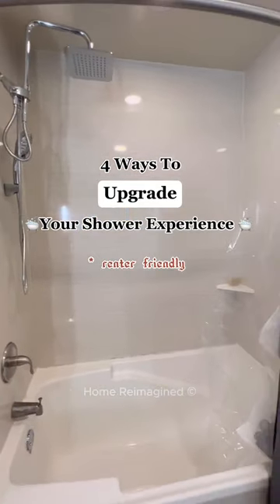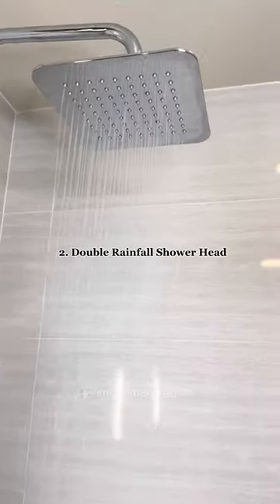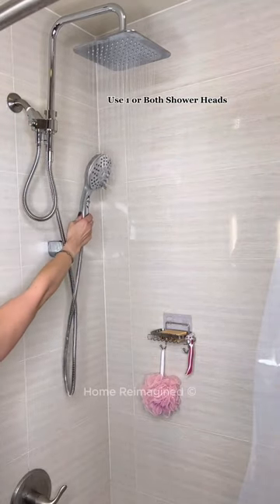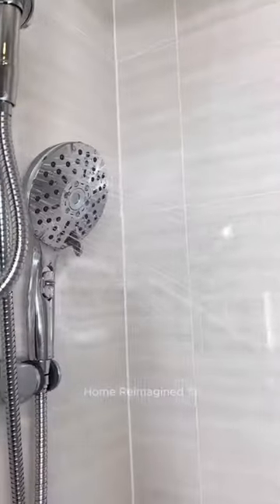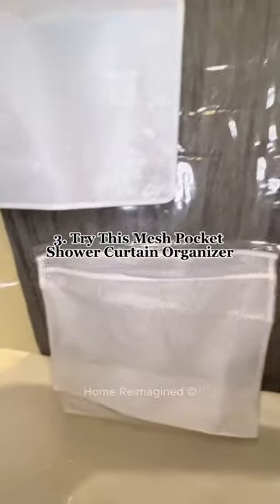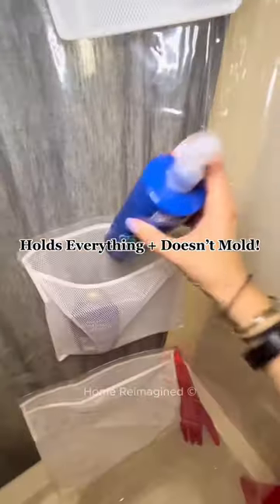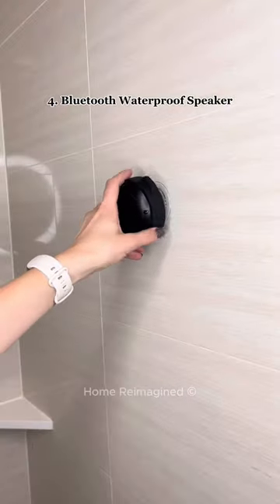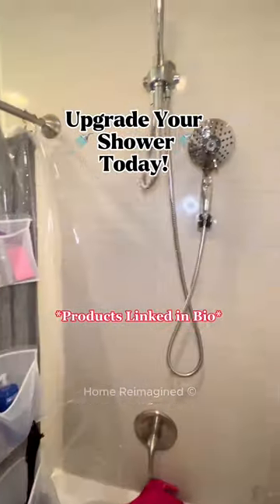Renter Friendly Upgrades For Your Bathroom 🚽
Are you tired of your outdated, boring bathroom? 🚽 Well, we've got some exciting news for you! It's time to upgrade your bathroom with these amazing *renter-friendly* products that will not only make your bathroom look beautiful but also make your showering experience more enjoyable. 🚿 And the cherry on top? These products are on early Black Friday sale too! 🤑

1️⃣ Say goodbye to single shower heads and hello to a double shower head that will provide you with a spa-like experience every time you step into the shower. 🚿 Removable shower head is a must for showering AND cleaning!

2️⃣ No more struggling to find a place to put your soap and razors, because our handy shelf will take care of that for you.

3️⃣For all the music lovers out there, we've got you covered with a shower speaker that will let you sing along to your favorite tunes while getting squeaky clean. Plus, use your Siri, or make phone calls in the shower 🎼

4️⃣ But wait, there's more! Our shower curtain not only adds a pop to your bathroom, but it also has holders for your bottles, making it easier to keep your shower essentials organized and within reach. 🧴

Upgrade your bathroom now and make your showering routine something to look forward to. Don't miss out on these amazing deals and give your bathroom the love it deserves. ❤️ Happy shopping! 🛒

Soap Shelf+Hooks
Dual Shower Head
Mesh Shower Curtain with pockets
Waterproof Bluetooth Speaker